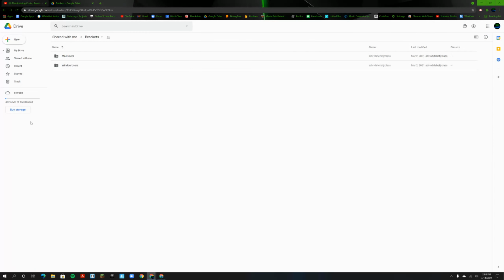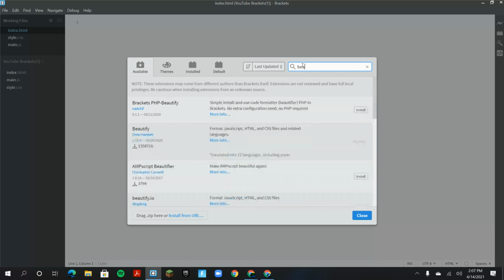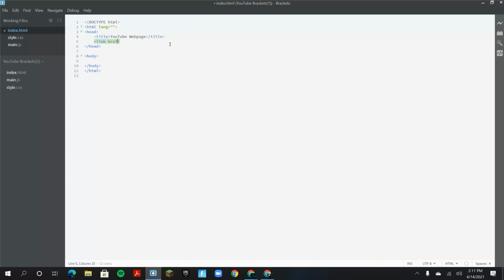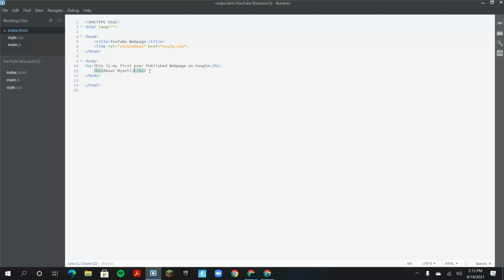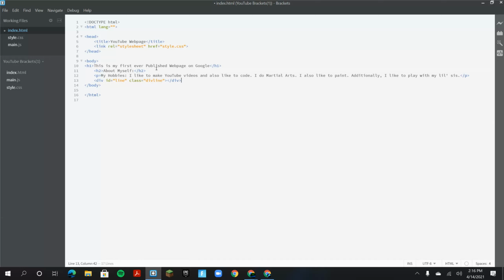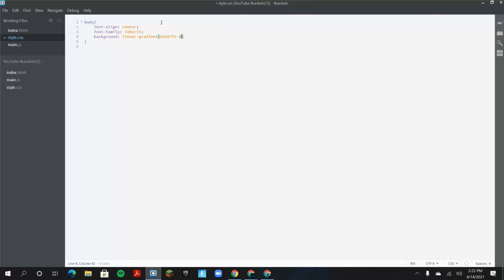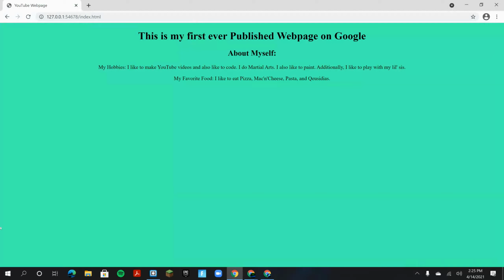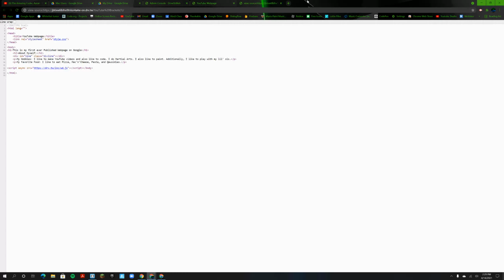How To Make A Webpage And Publish It On Google (Brackets)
Make a webpage that anyone can see!
Please watch video before using the links given below
Here is the link to download Brackets (for Mac Users or Window Users💻):